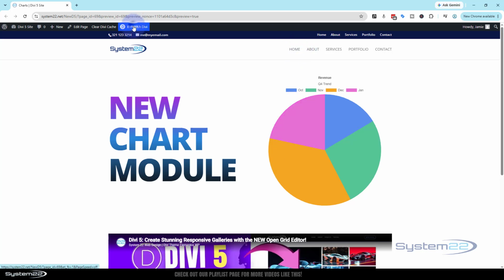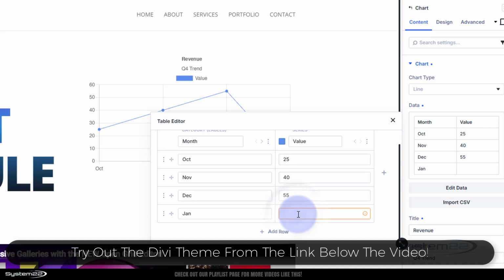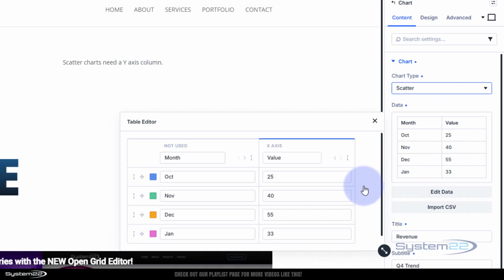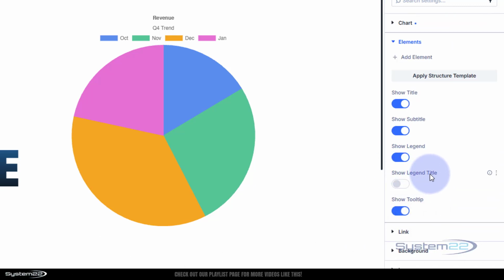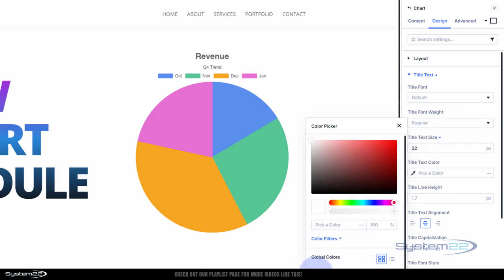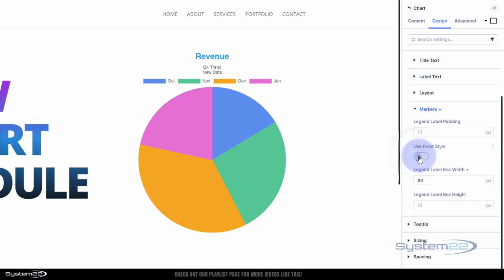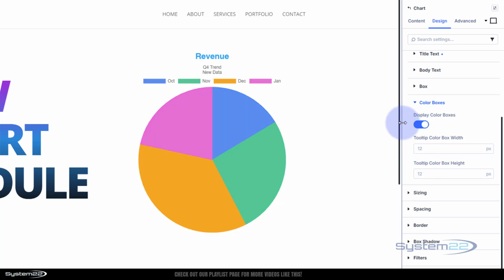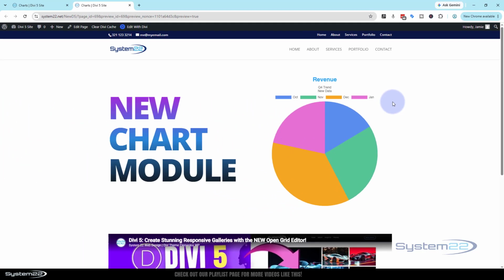Divi 5 Charts: How to Build Interactive Graphs in Minutes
Divi 5 NEW Chart Module: Complete Walkthrough & Everything You Need to Know! Divi 5 has introduced another exciting new feature, and in this tutorial we're taking a complete look at the new Divi 5 Chart Module.

00:00 - Introduction to the Divi Chart Module
00:25 - Adding the Chart Module to Your Page
00:55 - How to Import and Edit Data
01:40 - Exploring Different Chart Types (Line, Bar, Radar, etc.)
02:22 - Adding Y-Axis and Size Columns for Scatter & Bubble Charts
03:13 - Customizing Titles, Subtitles, and Legends
04:02 - Design & Styling: Fonts, Colors, and Layouts
05:01 - Configuring Legend Markers and Points
05:29 - Tooltip Customization and Styling
07:07 - Front-End Preview and Final Results
07:28 - Wrap Up and Outro

If you've ever wanted to add professional-looking charts and data visualizations to your WordPress website without relying on complicated third-party tools or custom coding, this new module could be exactly what you've been looking for.

In this walkthrough, we'll explore the Divi 5 Chart Module from the ground up and show you how it works inside the Visual Builder.

We'll look at the available chart options, demonstrate how to add chart data, and explore the different customization settings you can use to create charts that match the design of your website.

In this video you'll learn how to:

✔ Find and add the new Divi 5 Chart Module

✔ Create charts directly inside the Divi Visual Builder

✔ Add and customize your chart data

✔ Explore the different chart options

✔ Customize colors and styling

✔ Adjust chart settings to match your website

✔ Create professional-looking data visualizations

✔ Build charts without complicated coding

One of the great things about having this functionality directly inside Divi is that you can design your charts alongside the rest of your website instead of relying on a separate chart-building system.

We'll take a detailed look at the module so you can see exactly what it can do and how you might use it in your own Divi 5 projects.

Whether you're completely new to Divi 5 or you've been using Divi for years, this walkthrough should give you a good understanding of this new feature and the possibilities it opens up for data visualization.

If you enjoy Divi 5 tutorials, new feature walkthroughs, free layouts, WordPress tips, and web design tutorials, don't forget to Like, Subscribe, and turn on notifications for more videos from System22.

v=ZAO2MH0dQtk&list=PLqabIl8dx2wo8rcs-fkk5tnBDyHthjiLw

v=rNhjGUsnC3E&list=PLqabIl8dx2wq6ySkW_gPjiPrufojD4la9